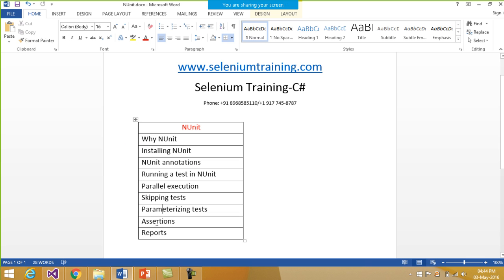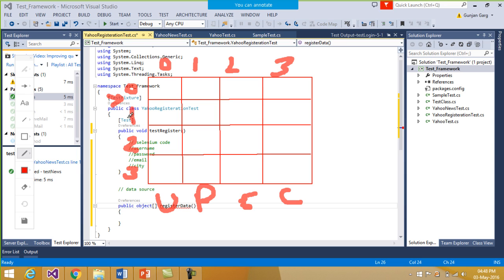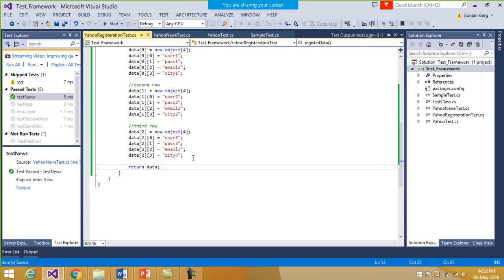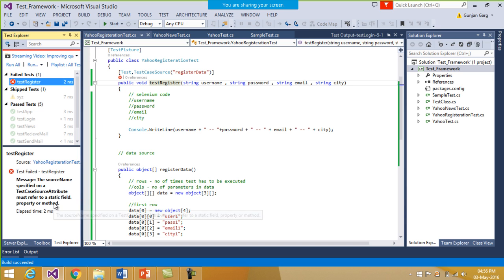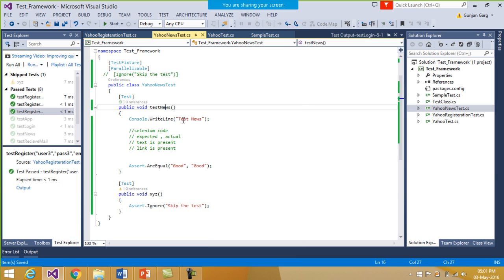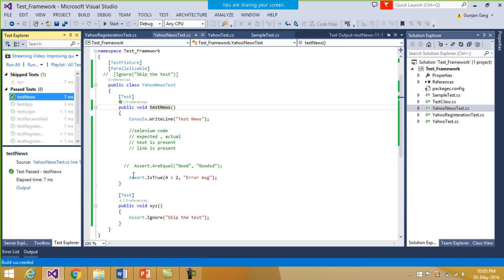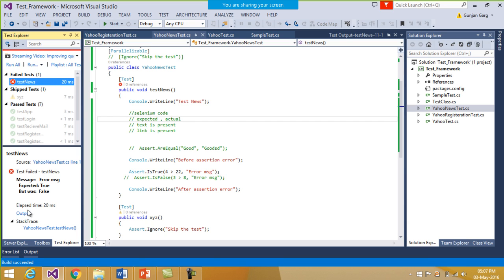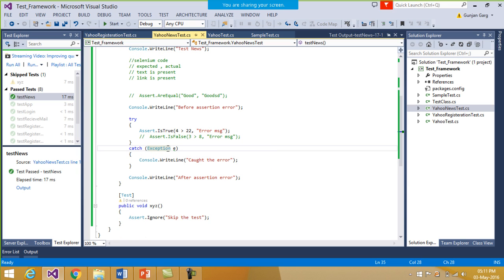Selenium C# Nunit Tutorial 2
"WebDriver C#"
"Selenium C#"
"Automation Tutorials"
"Selenium Training"
"Selenium Tutorials"
"Testing Jobs"
"Selenium Jobs"
"Selenium 2.0"
"Selenium WebDriver"
"Selenium Server"
"Selenium C#"
"Selenium Junit"
"Selenium Framework"
"Free Selenium Videos"
"Automated Testing"
"Automation Frameworks"
"selenium tutorial for beginner"
"selenium tutorial"
"selenium ide"
"selenium download"
"selenium nunit"
"selenium for beginners"
"selenium tutorials"
"selenium basics"
"selenium webdriver"
"selenium junit tutorial"
"selenium installation"
"selenium framework"
"selenium rc"
"Automation Tutorials"
"Selenium Training"
"Selenium Tutorials"
"Testing Jobs"
"Selenium Jobs"
"Selenium 2.0"
"Selenium WebDriver"
"Selenium Server"
"Selenium GRID"
"Selenium Testing"
"Selenium Junit"
"Selenium Framework"
"Free Selenium Videos"
"Automated Testing"
"Automation Frameworks"
"selenium tutorial"
"selenium ide"
"selenium testing"
"selenium download"
"selenium junit"
"selenium for beginners"
"selenium tutorials"
"selenium basics"
"selenium test"
"selenium webdriver"
"selenium junit tutorial"
"selenium installation"
"selenium framework"
"selenium rc"
"Frameworks"
"Selenium Training"
"Selenium Tutorials"
"Testing Jobs"
"Selenium Jobs"
"Selenium WebDriver"
"Selenium Server"
"Selenium GRID"
"Selenium Testing"
"Selenium Junit"
"Selenium Framework"
"Free Selenium Videos"
"Automated Testing"
"Automation Frameworks"
"selenium tutorial"
"selenium ide"
"selenium testing"
"selenium download"
"selenium junit"
"selenium for beginners"
"selenium tutorials"
"selenium basics"
"selenium test"
"selenium online training"
"selenium webdriver"
"selenium junit tutorial"
"selenium installation"
"selenium framework"
"Automation Tutorials"
"Hybrid framewor"
"Datadriven framework"
"Selenium Jobs"
"Selenium 2.0"
"Selenium WebDriver"
"Selenium Server"
"page object model"
"Cucumber framework"
"Selenium GRID"
"Selenium Framework"
"Automated Testing"
"Automation Frameworks"
"selenium"
"selenium tutorial"
"selenium ide"
"selenium testing"
"selenium rc tutorial for beginner"
"Junit reports"
"custom reports"

"selenium download"
"WebDriver C#"
"Selenium C#"
"selenium for beginners"
"selenium tutorials"
"Selenium Training"
"Free Selenium Videos"
"Automated Testing"
"Automation Frameworks"
"selenium"
"selenium tutorial"
"Automation Frameworks"
"selenium test"
"selenium webdriver"